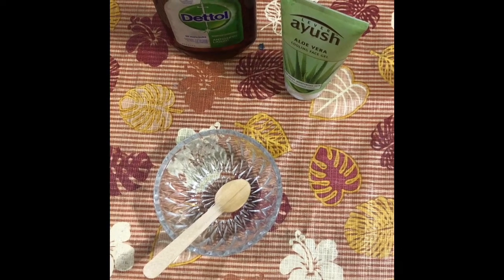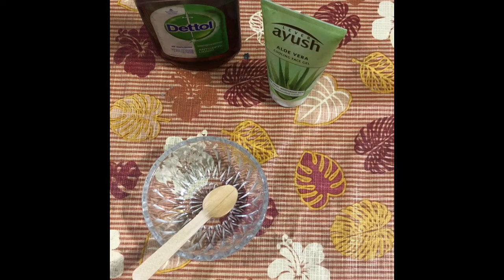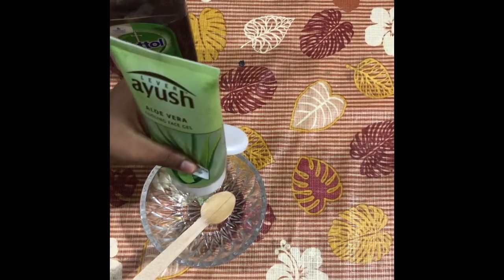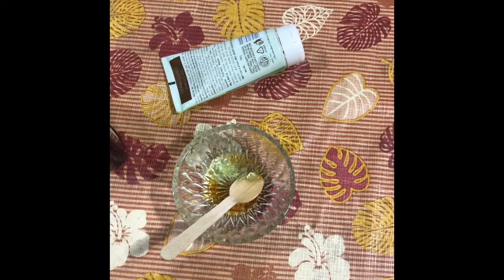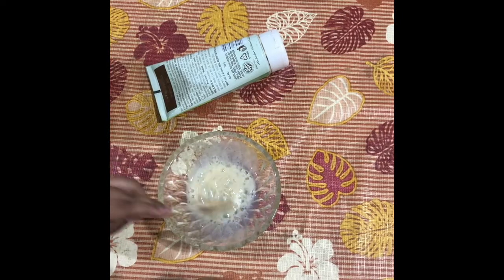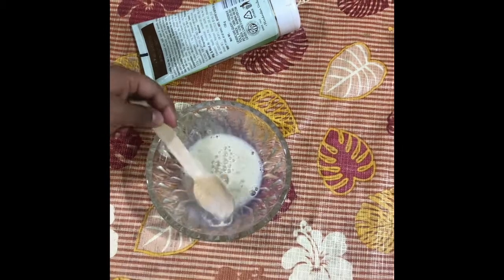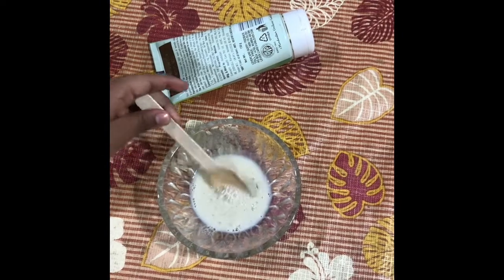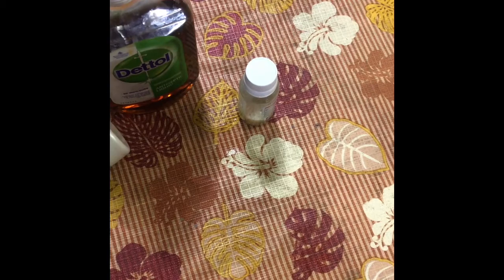How To Make A Sanitizer